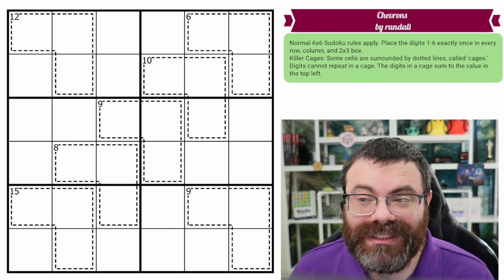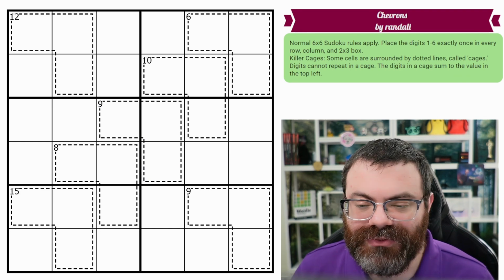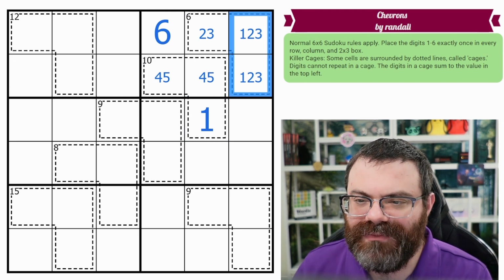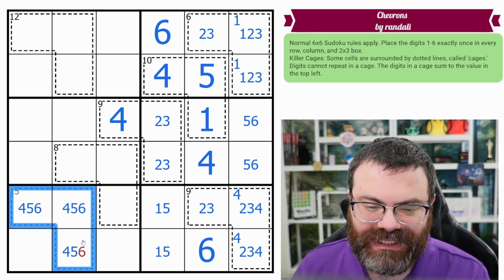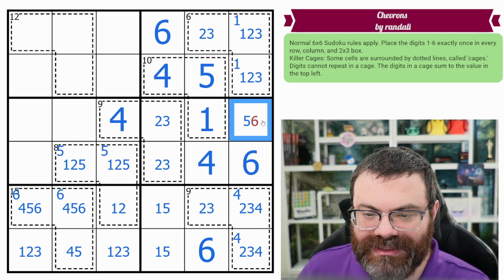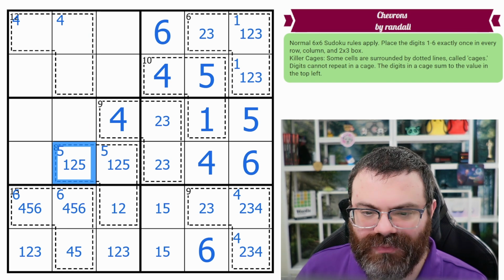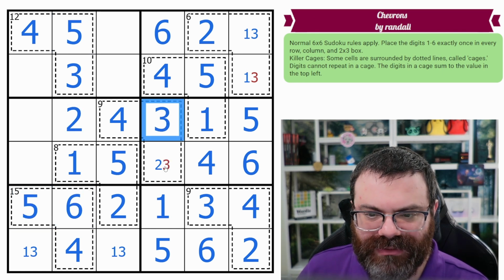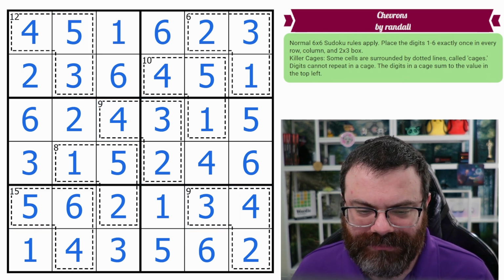Sudoku Adventure #336 - "Chevrons" by randall